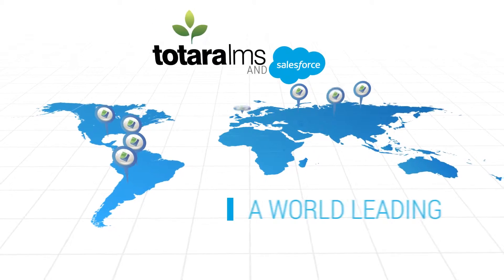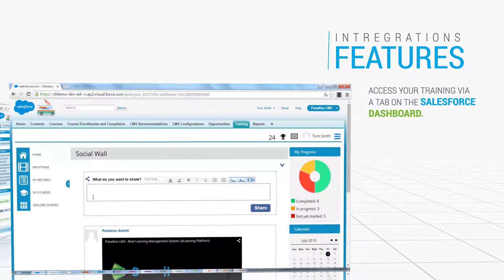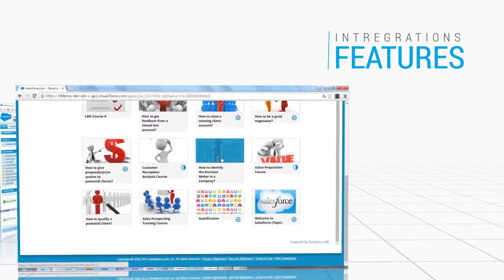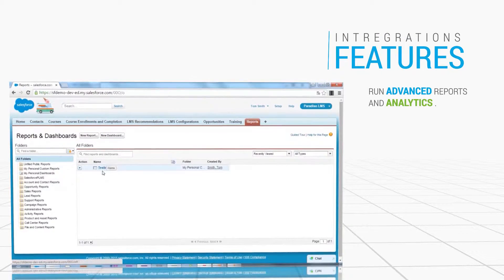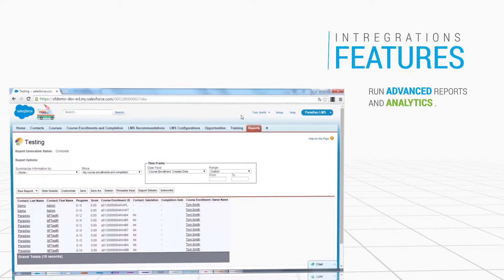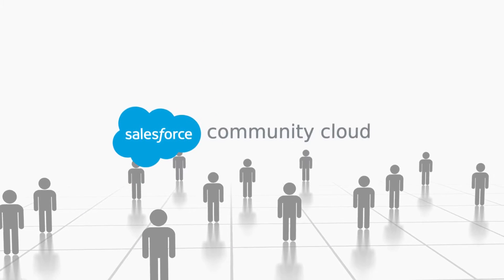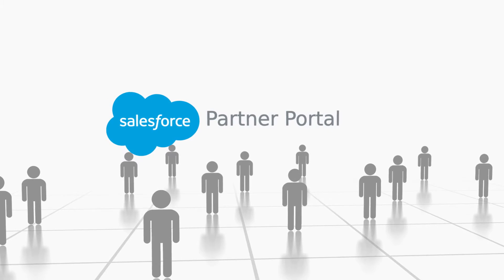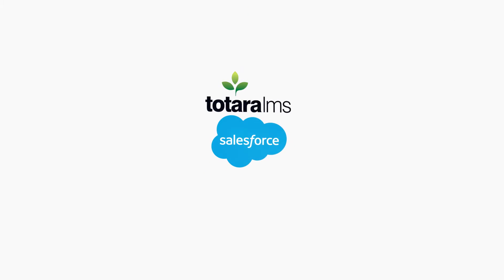Totara Salesforce Integration Video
Salesforce is the world’s most popular CRM and for good reason – it’s the best. This is why Paradiso Solutions has developed Totara Salesforce integration. Now you never have to leave Salesforce to access training, run custom reports or view training data.